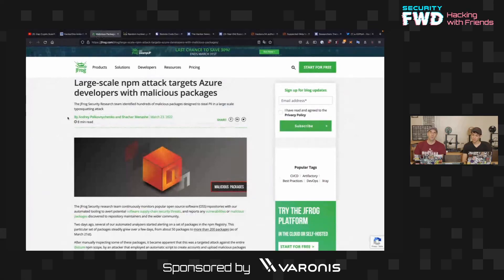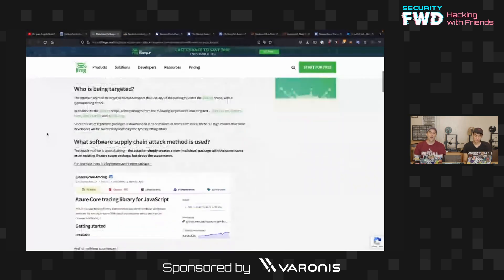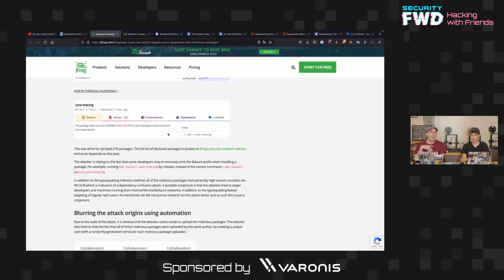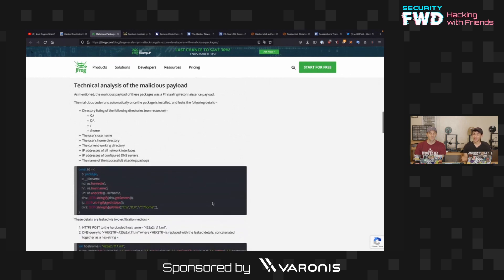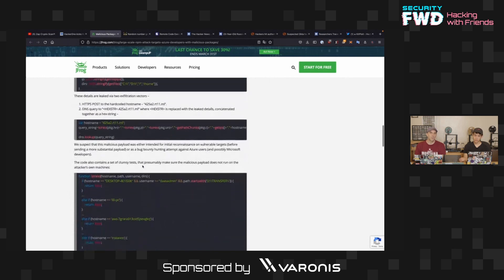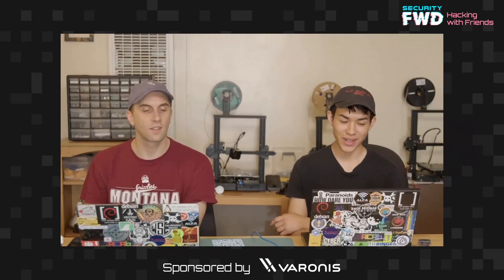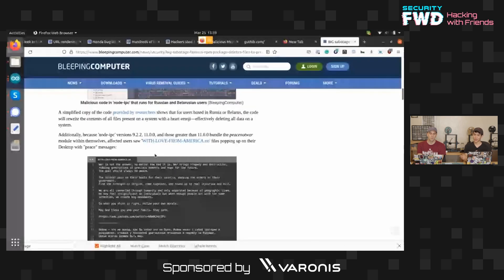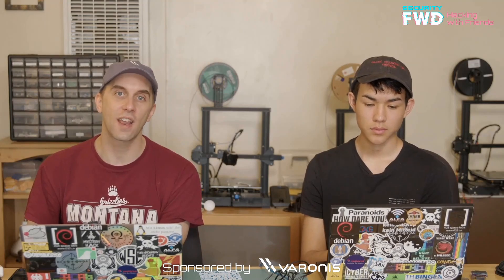Hackers Targeting NPM with Typo Squatting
Recently npm has come under attack from hackers and rogue developers alike. In this episode, we'll discuss a particular attack where hackers are targeting Azure developers with typo squatting type attacks.